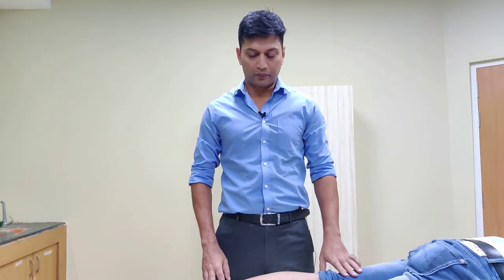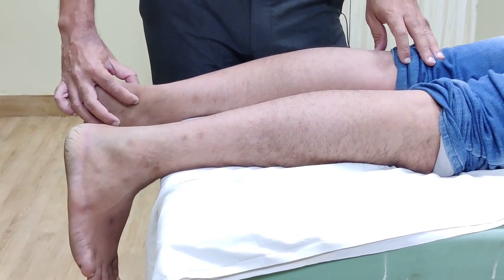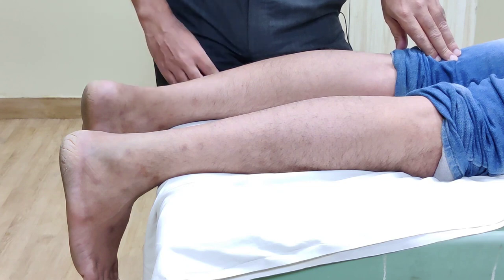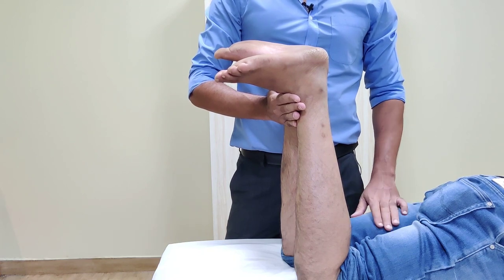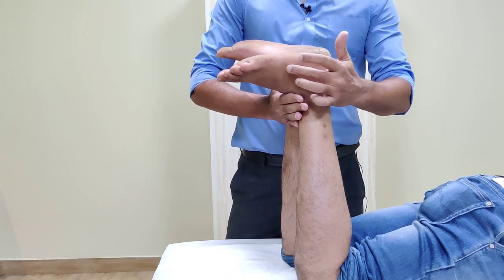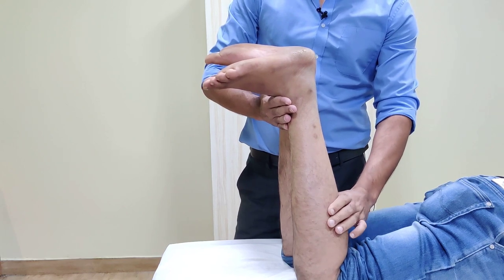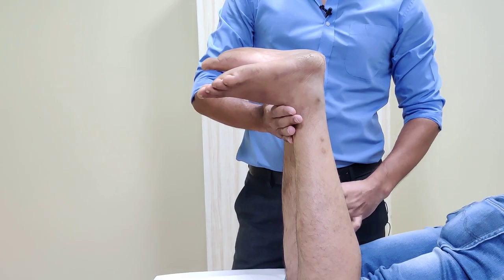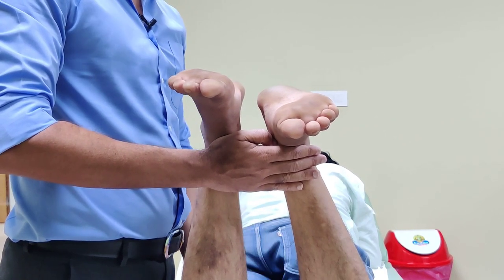Simmonds or Thompsons Test for Tendoachilles Rupture (How to diagnose TA Rupture)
Tendoachilles an extremely common condition and easy to diagnose. However, if the diagnosis is missed then it can lead to functional disability.

This video shows important clinical signs that will help you to diagnose TA rupture. This video also shows Simmonds or Thomson's test that is used in diagnosing TA rupture.